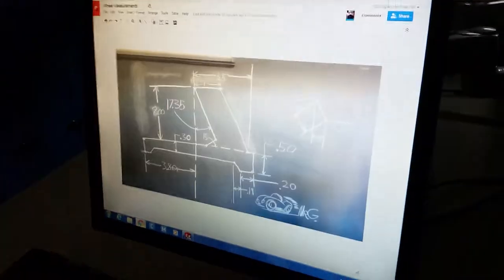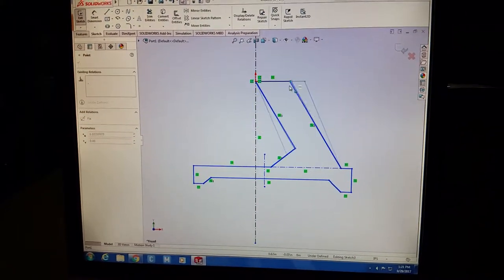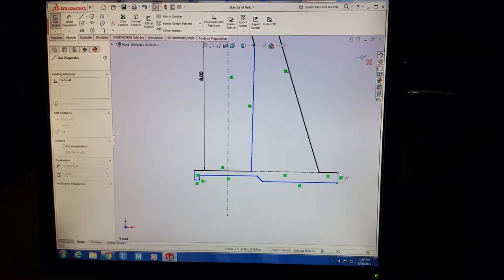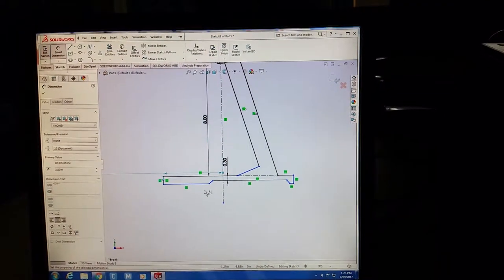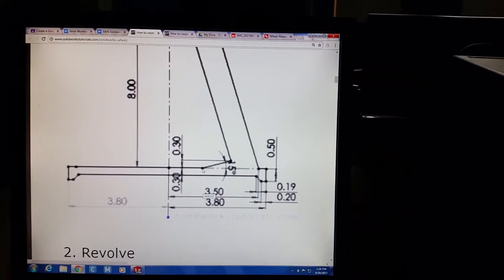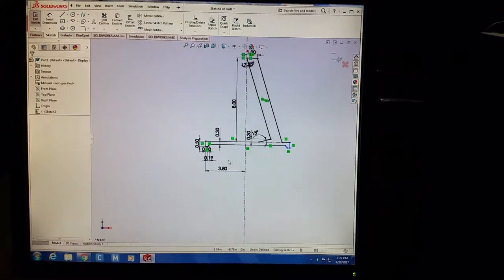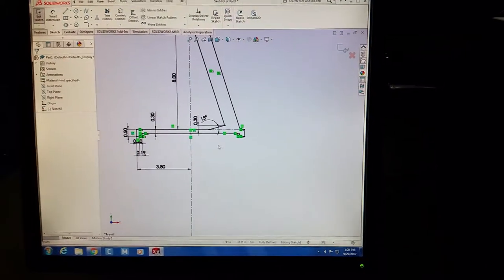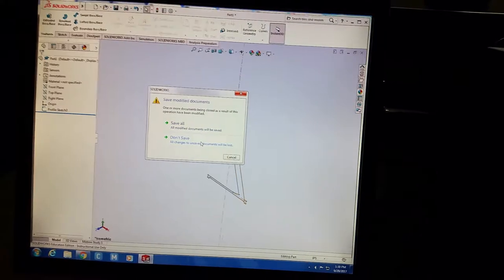Mr.G's Solidworks Lessons: How to Create a Car Rim or Wheel. Part 1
Mr.G's Solidworks Lessons: How to Create a Car Rim or Wheel